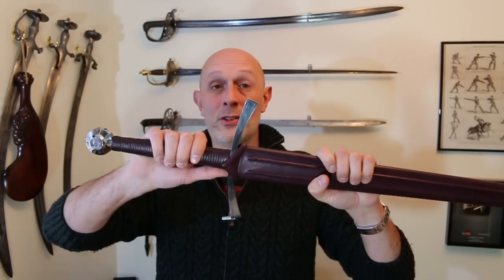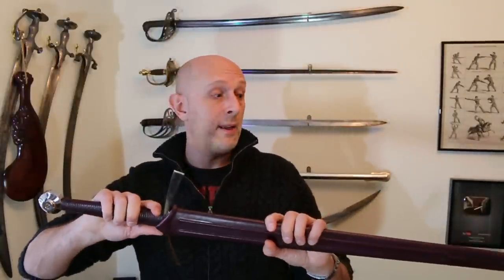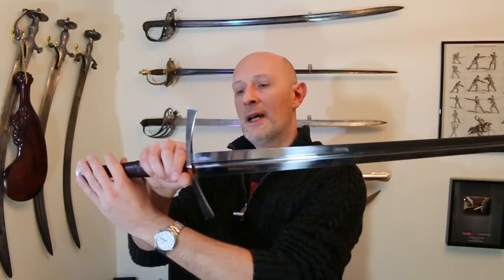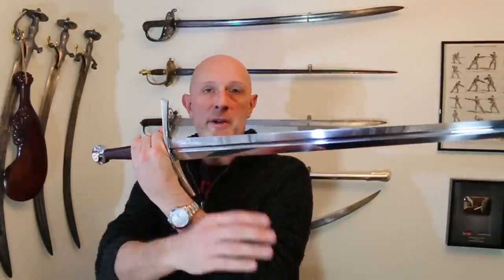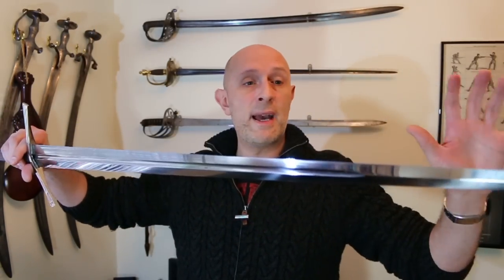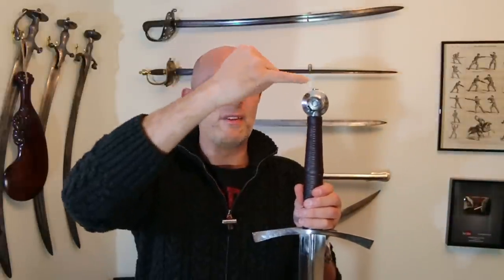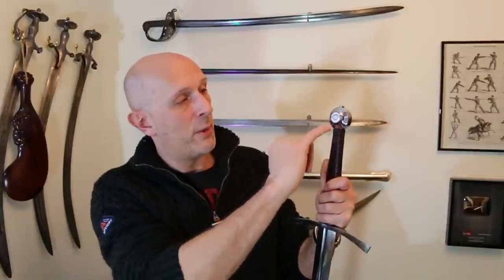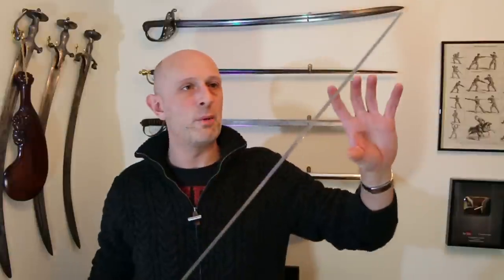Dynasty Forge Bastard Sword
The Dynasty Forge bastard sword review with Matt Easton.